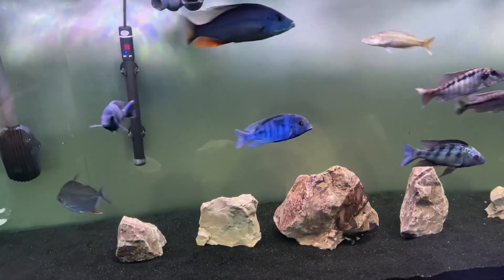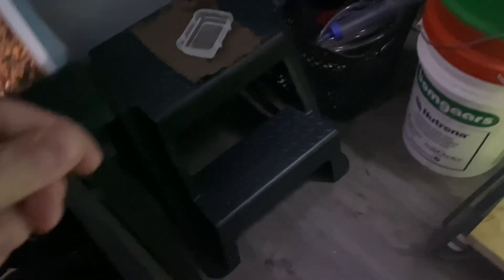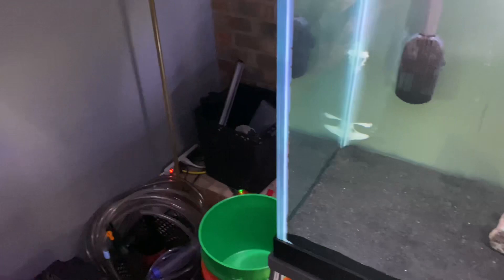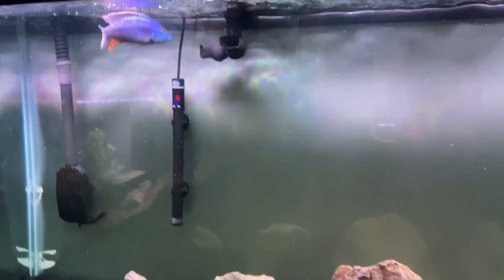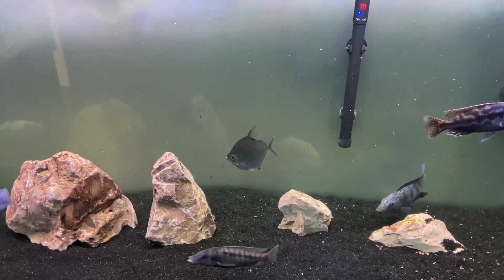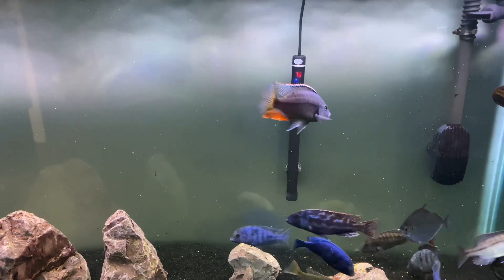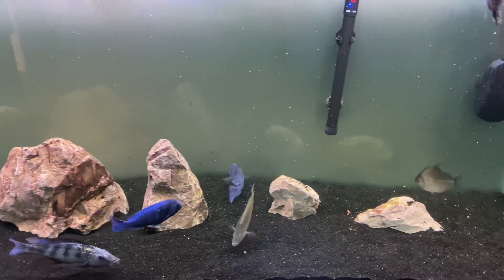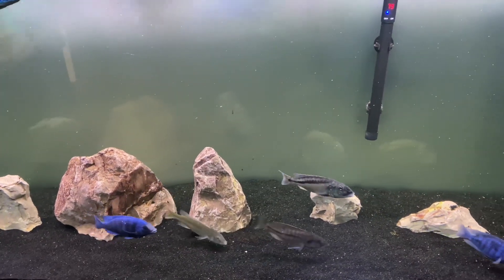Avoid malawi bloat when feeding cichlids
This is a technique you should be using to avoid malawi bloat when feeding your lake malawi cichlids I suppose it’s still possible for them to get bloat but it is significantly reduced if you pre soak your foods for 15-25 minutes